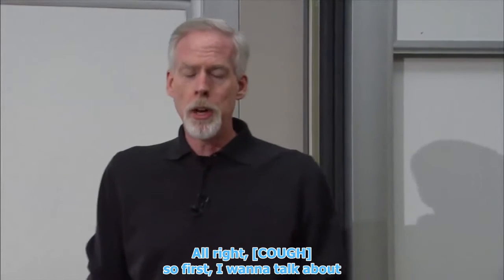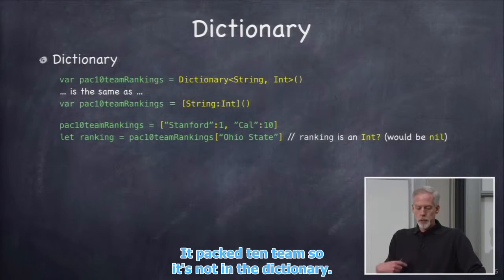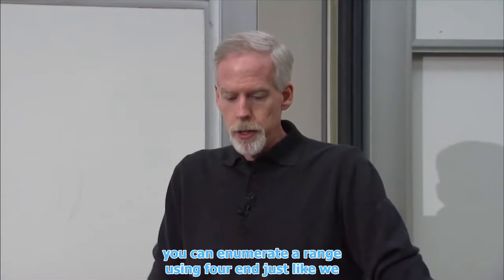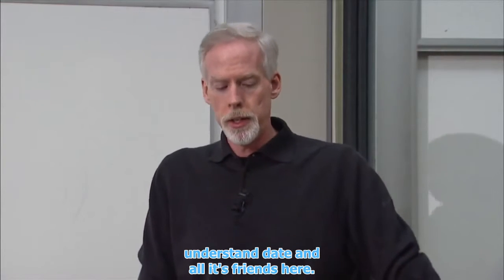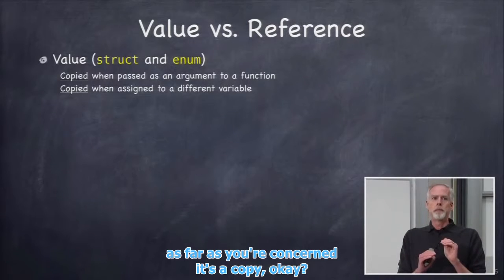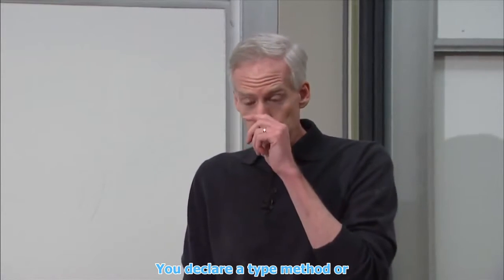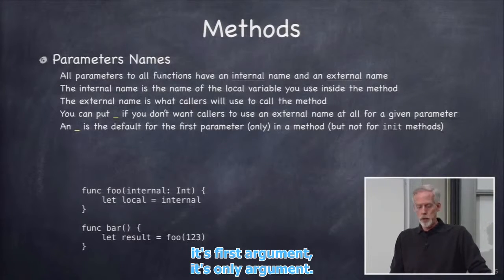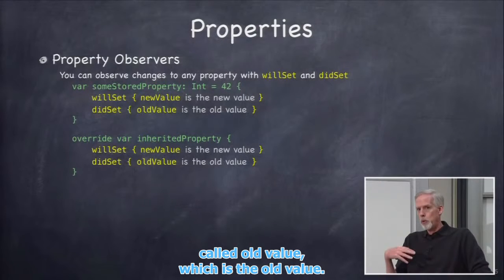Nhóm 4 VIDEO 4 0 24 En